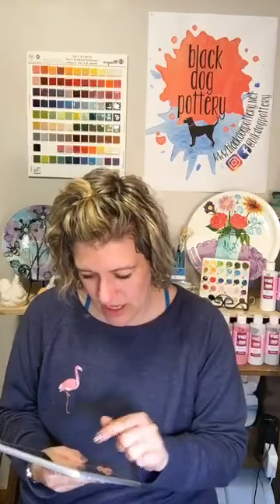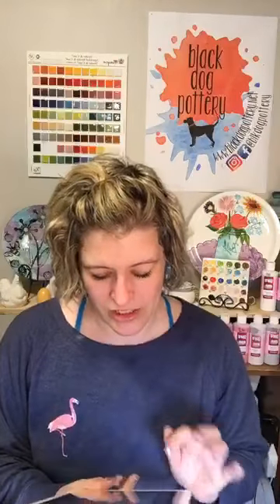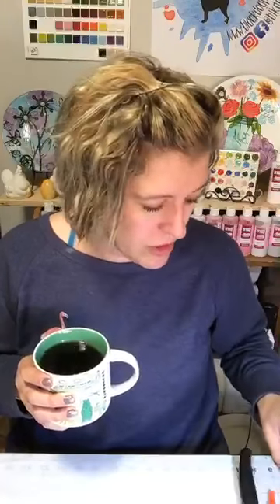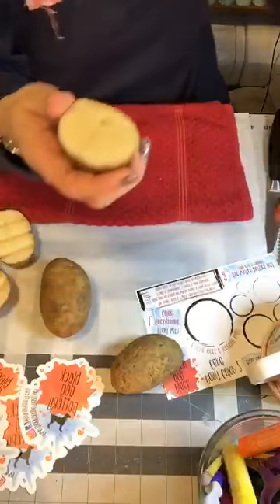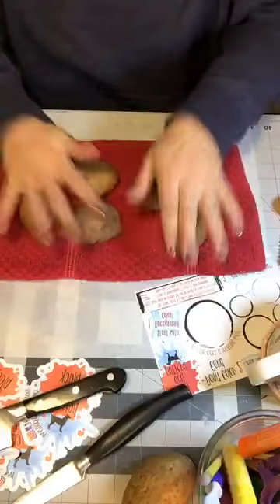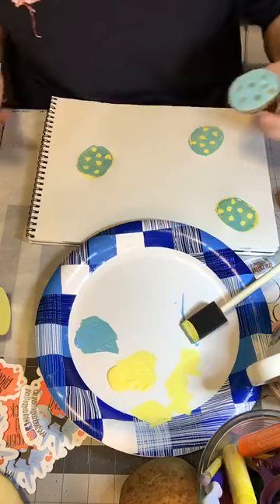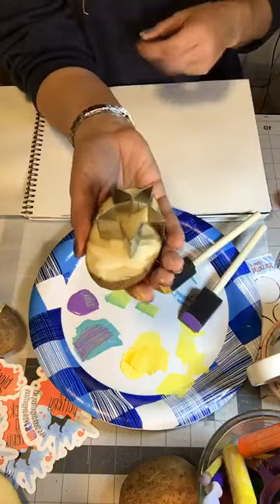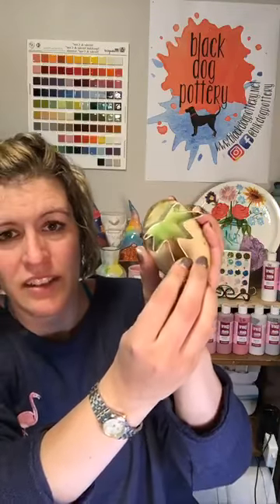4/3/20 : Coffee : Chat : Create [Potato Printing]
These videos are recored live on Facebook.
Today's video I demo potato printing!

I own Black Dog Pottery in Centralia, WA. Every Tuesday - Friday during the COVID-19 outbreak I am doing live videos on Facebook focusing on different easy craft and art projects. I am uploading them to YouTube to make them accessible to more people.